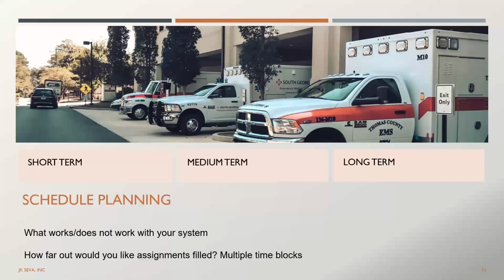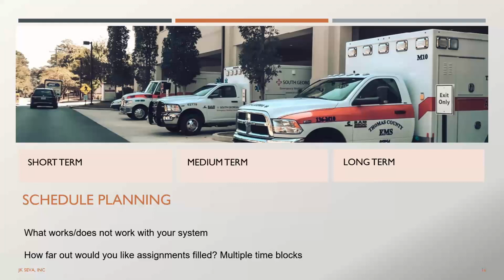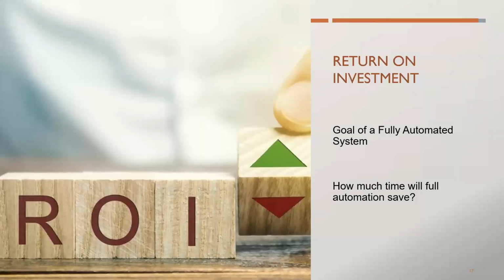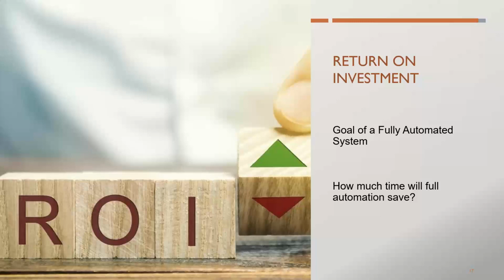Workforce TeleStaff: Automation Schedule Planning and ROI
JK Seva presents our UKG Workforce TeleStaff Webinar Series.

From Session 1: Your Road To Full Automation, we highlight UKG Workforce TeleStaff's schedule planning and how it can benefit your department financially.